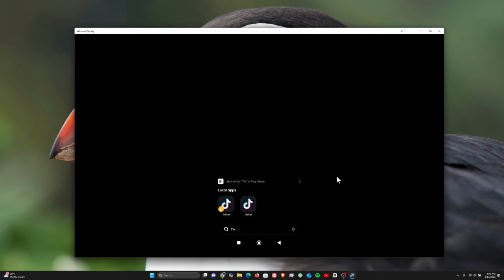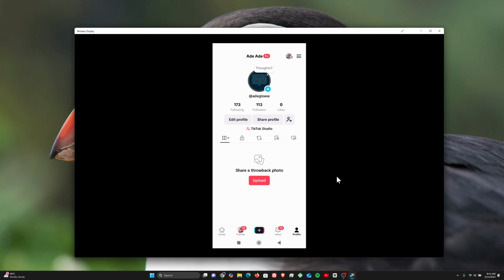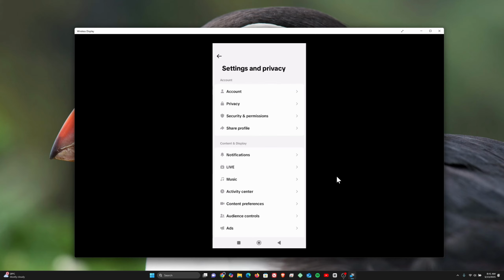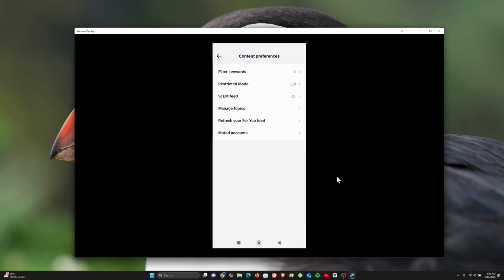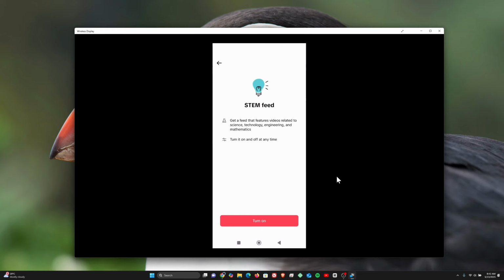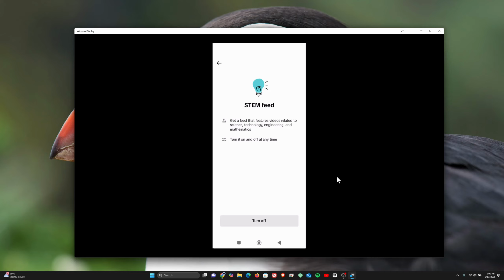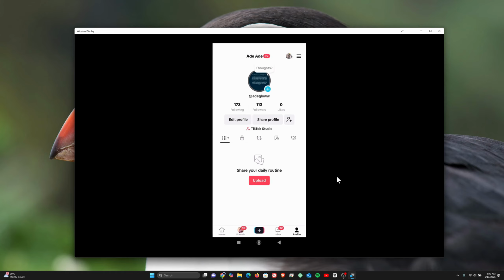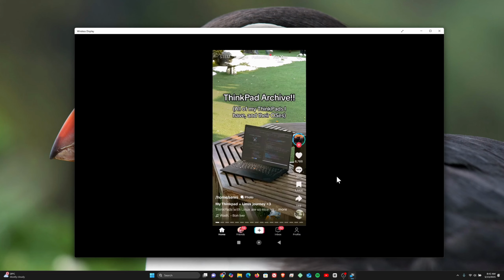How to Activate the STEM Feed on TikTok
If you want to explore science, technology, engineering, and maths content on TikTok this quick tutorial will show you how to activate the STEM feed on your TikTok app.  You can start discovering educational and inspiring STEM content via the STEM feed once enabled. Whether you're a student, educator, or just curious, the STEM feed is a great way to dive into learning while scrolling on The TikTok App.